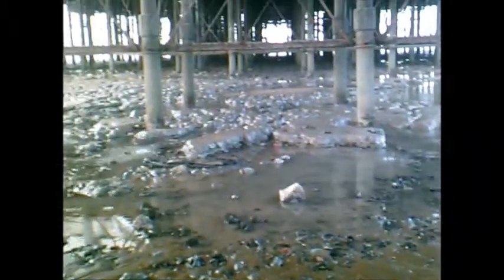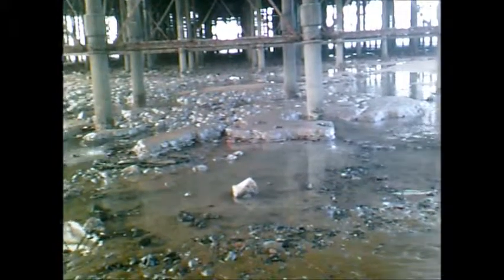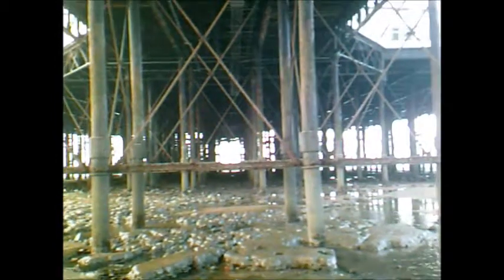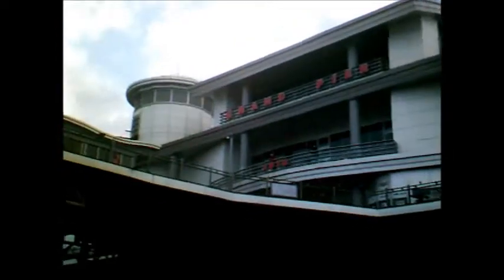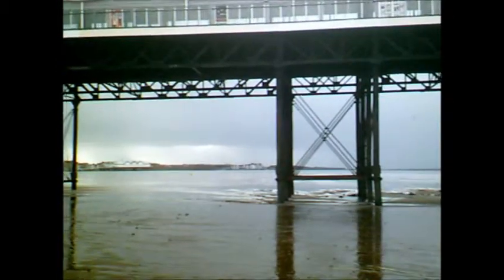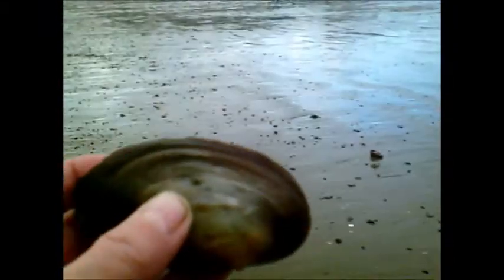Views of Weston's Victorian Pier, Feb 2014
The day after a horrendous storm, Feb 15th 2014---during the night a frenzied wind bombarded Weston and torrential rain---all over the country homes, roads, railways, businesses have been under persistent attack from rain and winds--many have had to evacuate and abandon their homes. Under the Pier today all was quiet